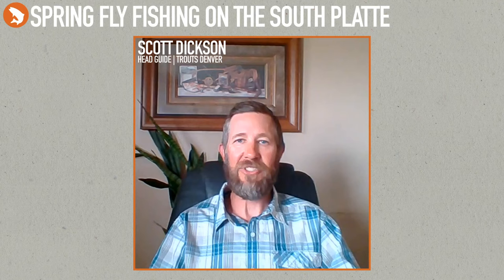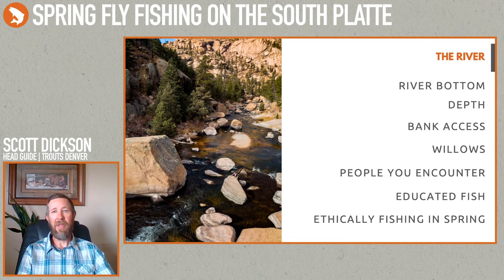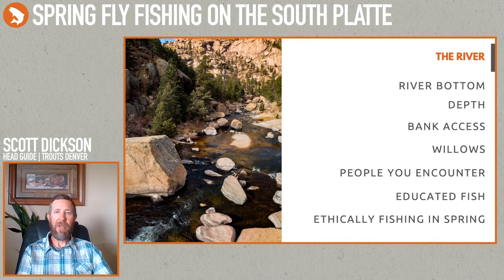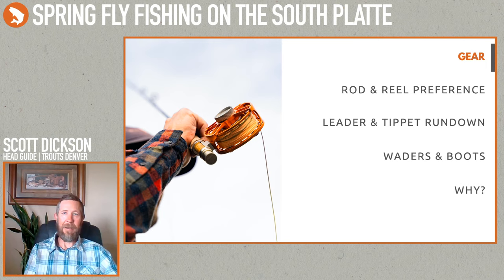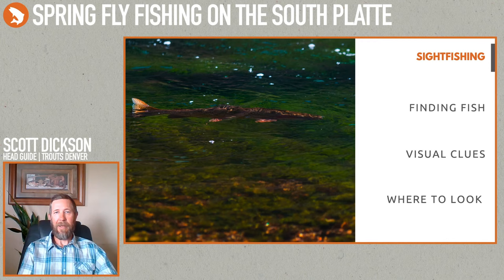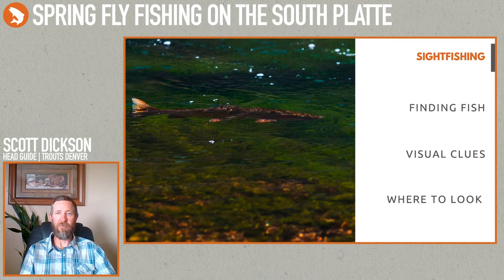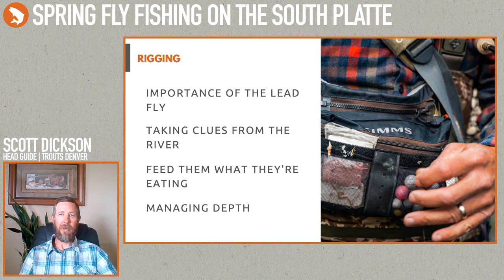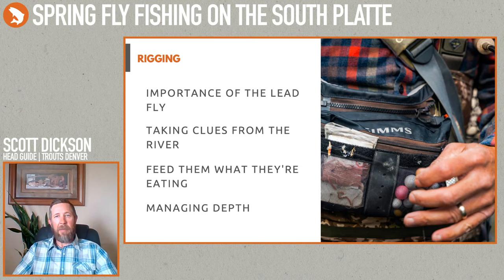Trouts Live | Spring Fly Fishing on the South Platte River with Scott Dickson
Trouts Head Guide Scott Dickson joins the Live Stream to talk about spring fly fishing along the South Platte. With over 20 years of experience guiding along the South Platte, Scott knows the river like the back of his hand and if you've watched any of the Five Flies he's hosted you know that Scott can flat out put fish in the net. Topics to be discussed: Seasonality, Hatches, Rigging, Strategies, Fly Choice, and much much more. There will also be plenty of time for Q&A!